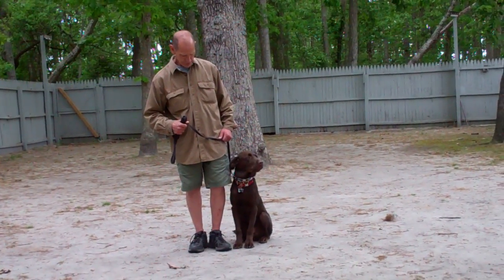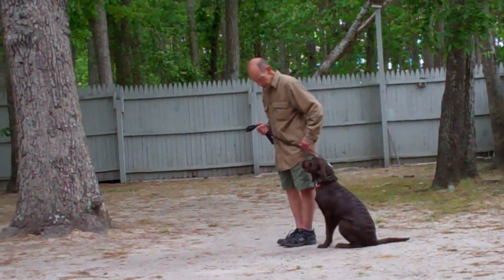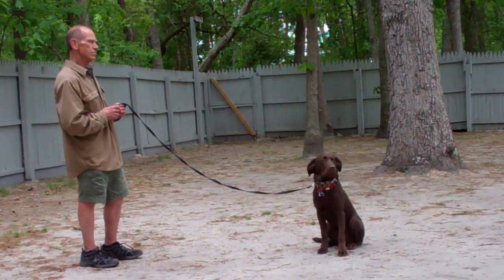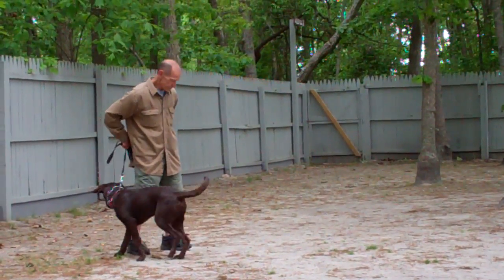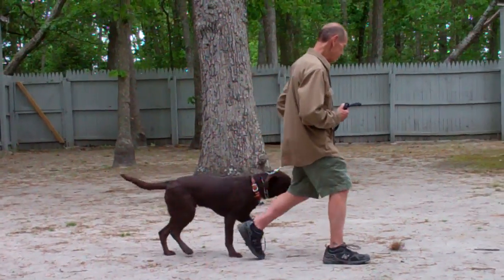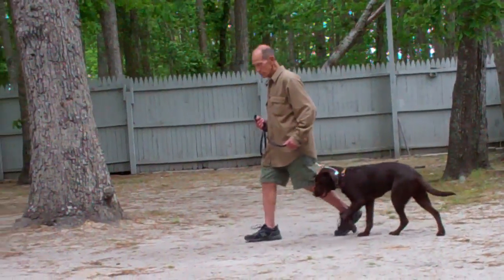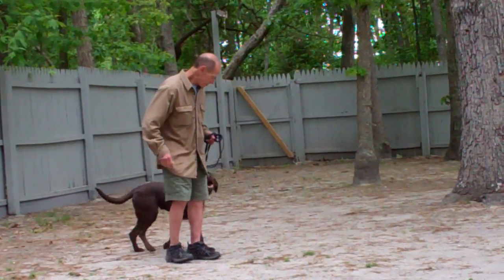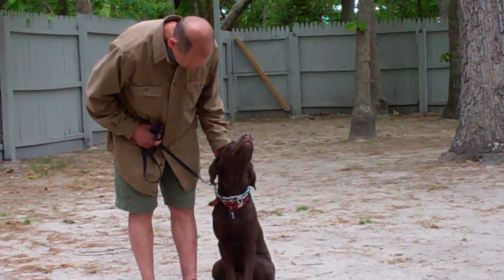Casper.mp4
Casper the chocolate lab performs the obedience commands he learned here at Williams Dog Training Company